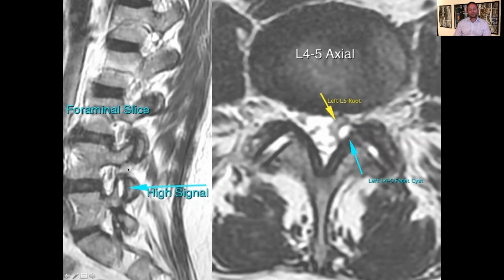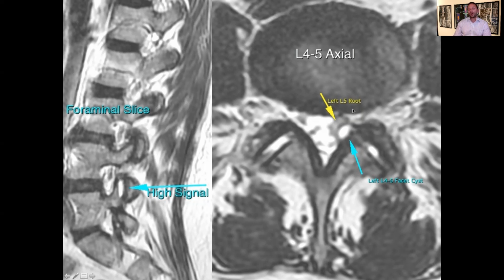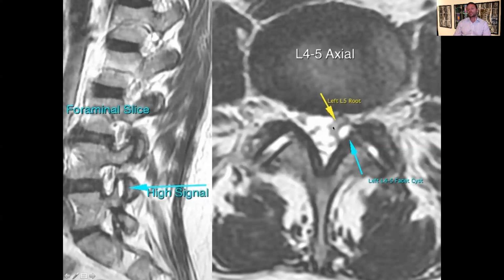Go2imaging.com - Suspected disc bulge found to be left Facet Joint Cyst on MRI scan.